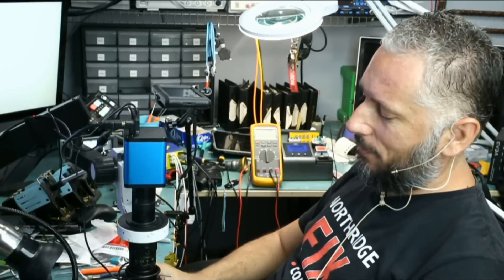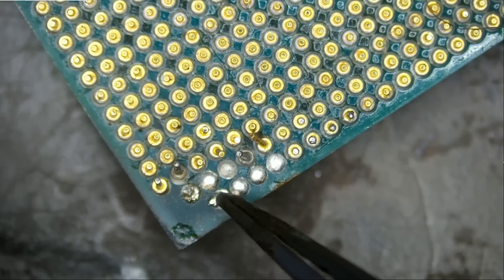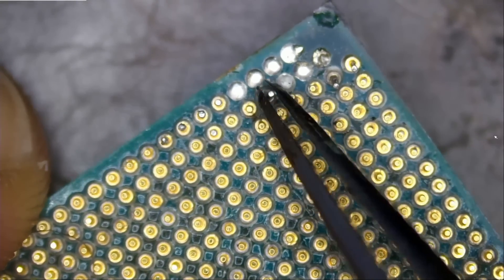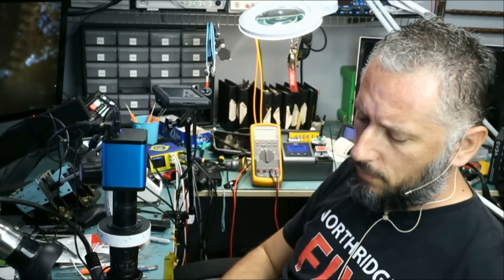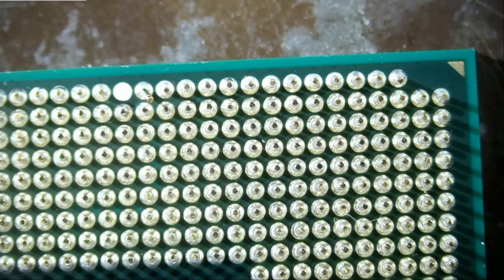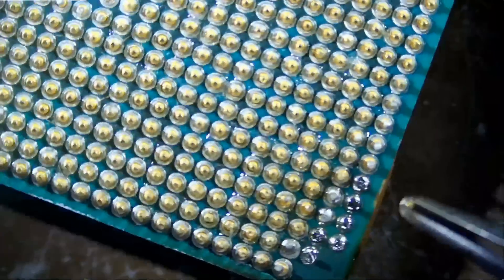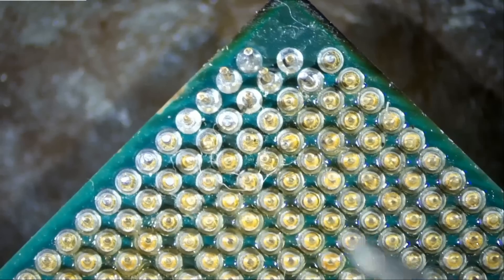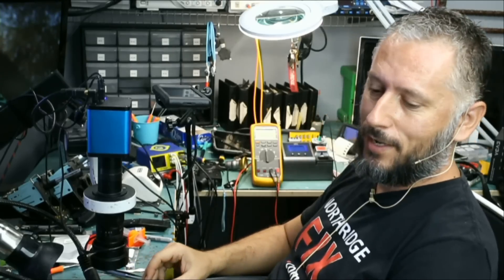AMD Ryzen CPU Repair - 7 Broken pins